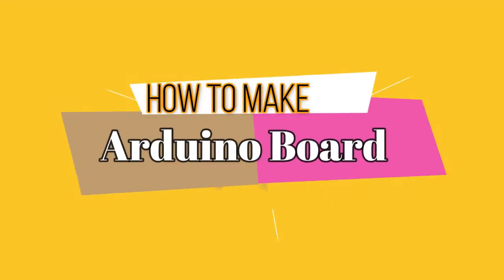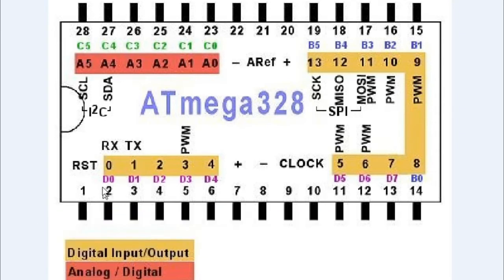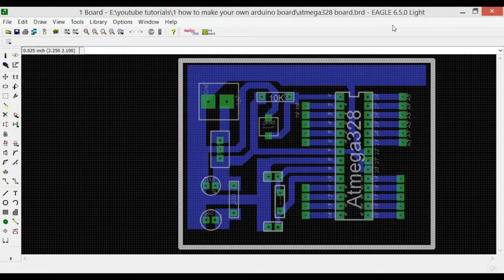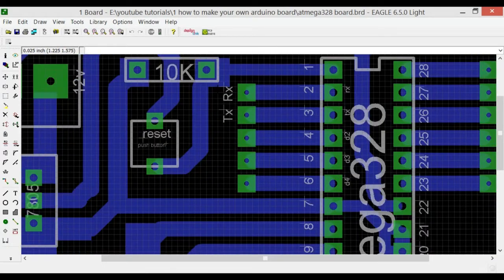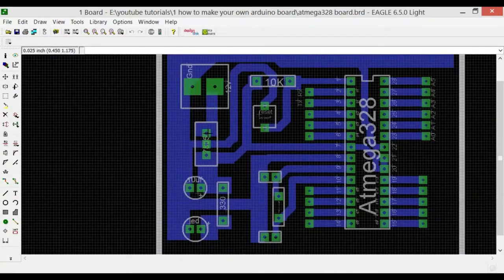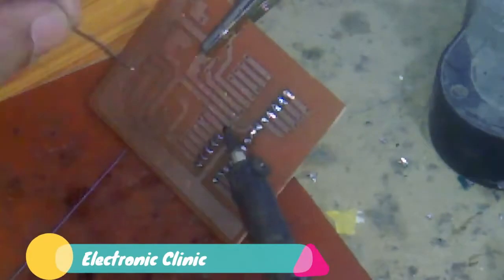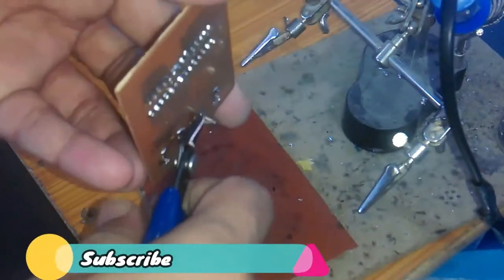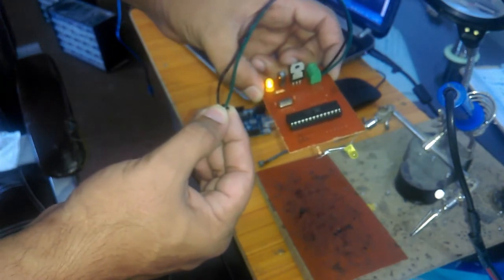Make atmega328 Board at home |How to reduce the size of Arduino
Arduino Nano USB-C Type ( recommended):

in this video tutorial i will show you how you can make your own arduino board using ATmega328 microcontroller. By making our own arduino board we can reduce cost and size. The arduino uno will be used as the burner. Our own designed arduino board can be used to control anything just like the arduino uno.  this is a standalone cheap and easy.
So this tutorial is about how you can make your own arduino board at home. IN this tutorial i will completely explain the pcb design so that you can design your own. if you want the pcb design you can leave a comment and ask for the design. i will mail you the design.